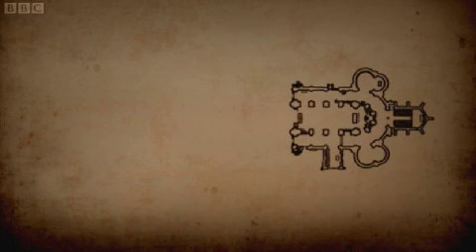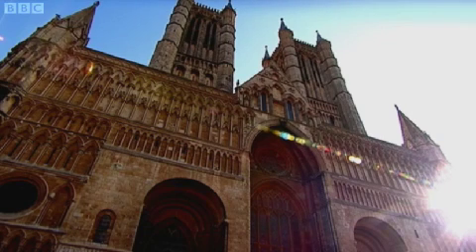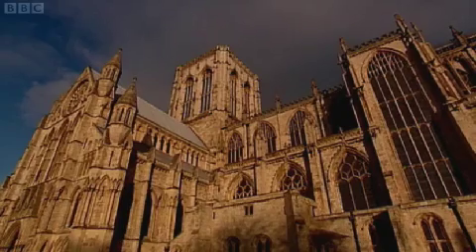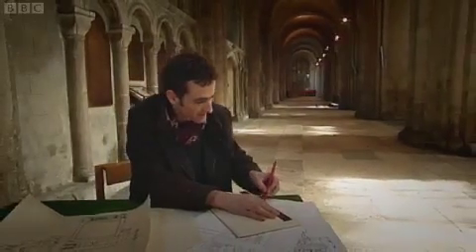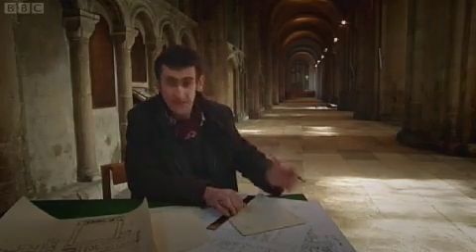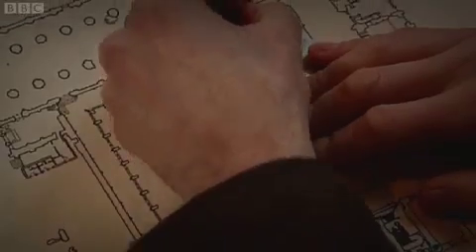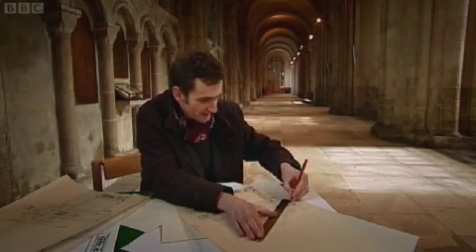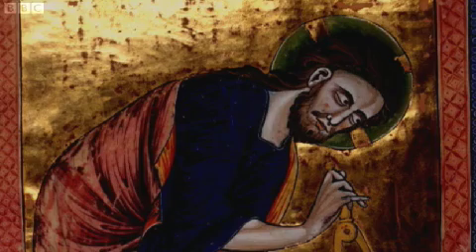Maths in Medieval Cathedral Building